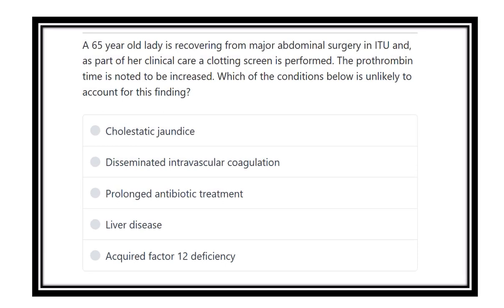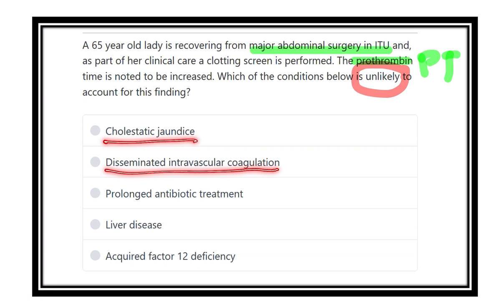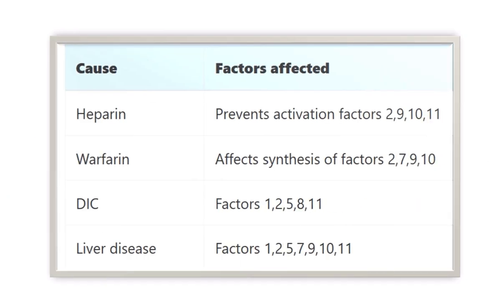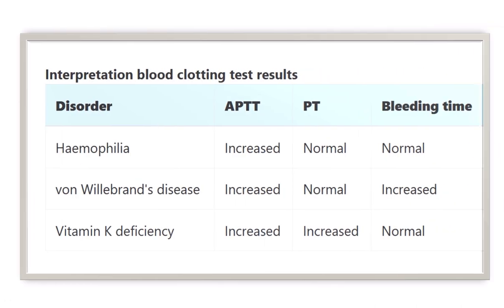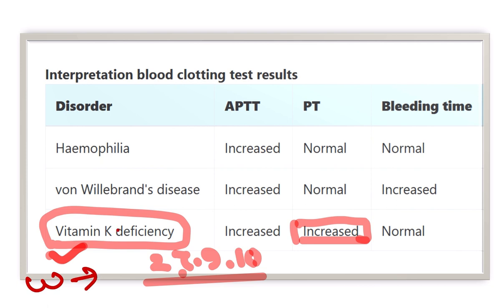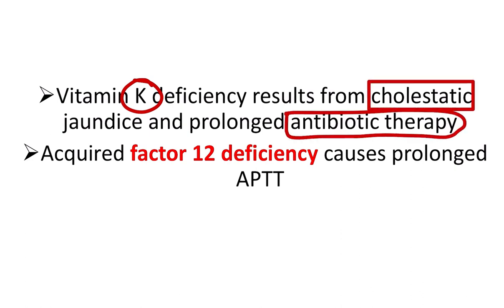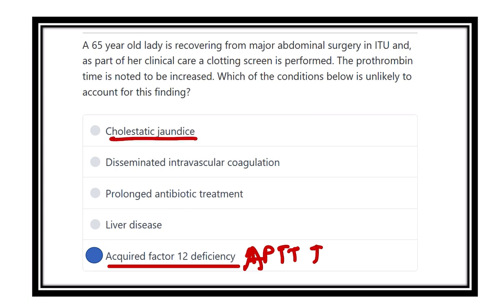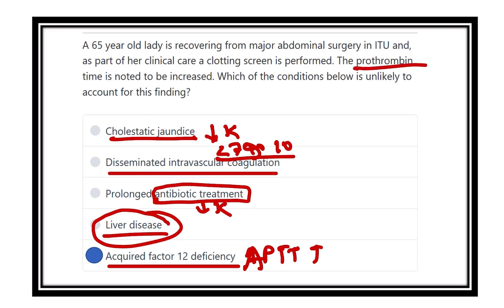Clotting factor pathology MRCS question solve (CRACK MRCS)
it includes
1. eMRCS videos
2. Fawzia sheet solved
3. Recalls and mores